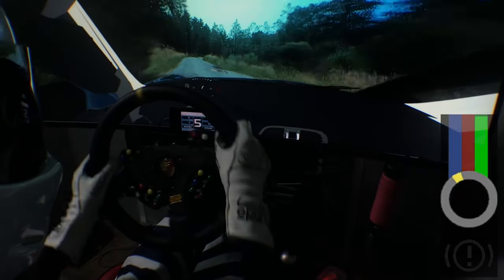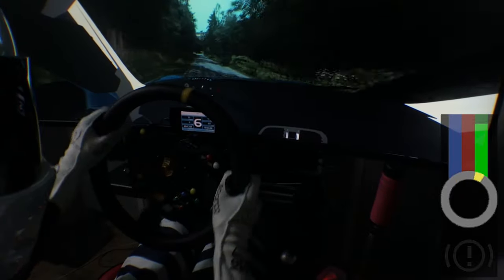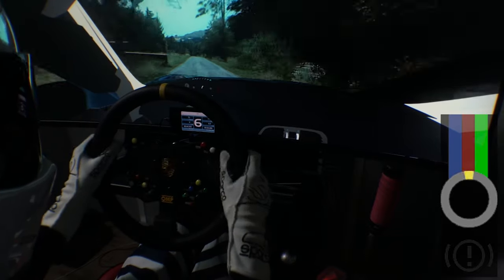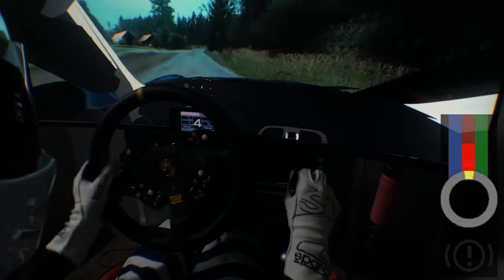Richard Burns Rally | Porsche 911 GT3 R-GT Fmod Test | Amazing Sound!!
Richard Burns Rally
Czech Barum Rally - Semetin 2009
Porsche 911 GT3 RS R-GT Fmod

No more words are need..
Fantastic!